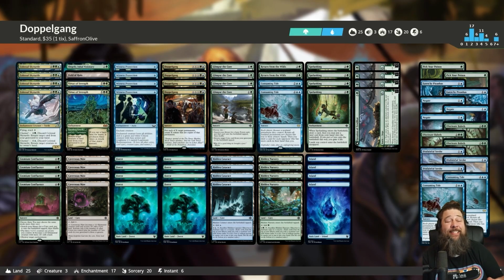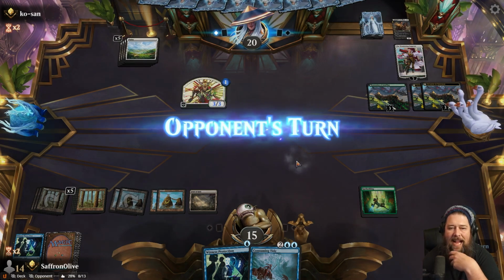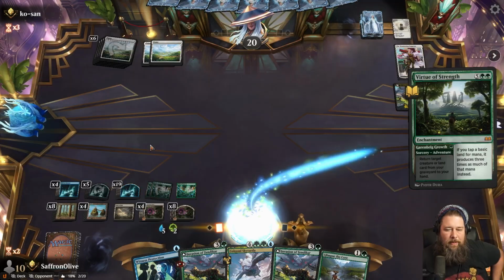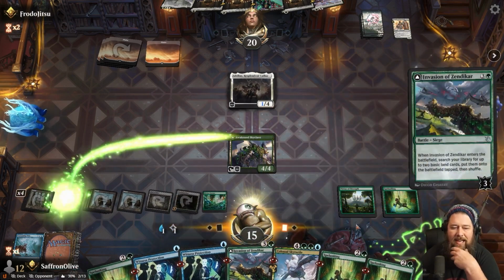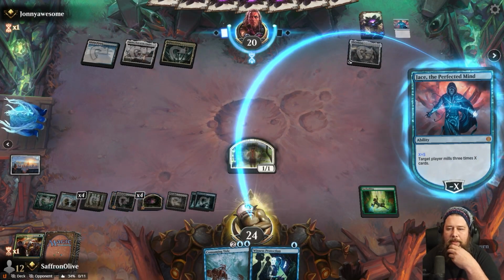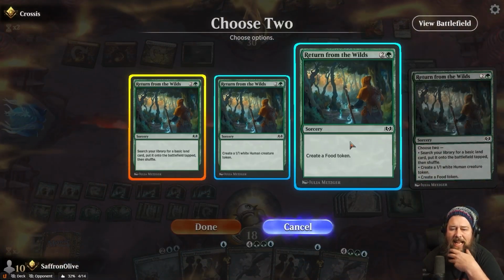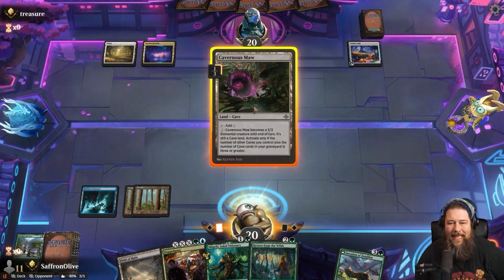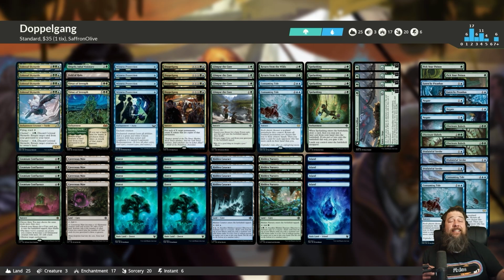I Doppelgang for X = Everything | $35 Budget Magic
Murders at Karlov Manor is here so let's see how many permanents we can copy if we keep looping Doppelgang each turn!

0:00 Start
3:36 Games